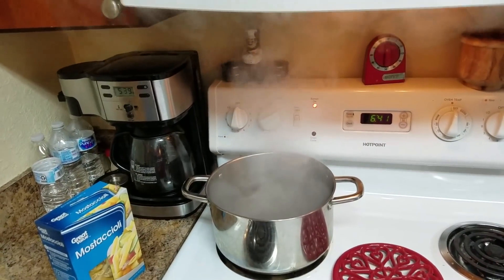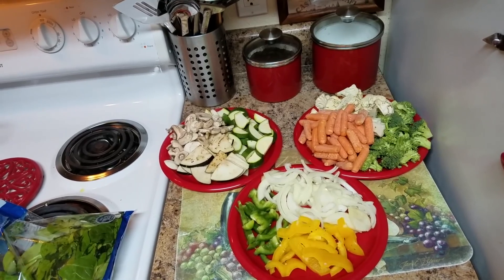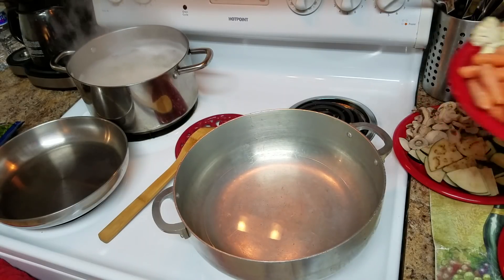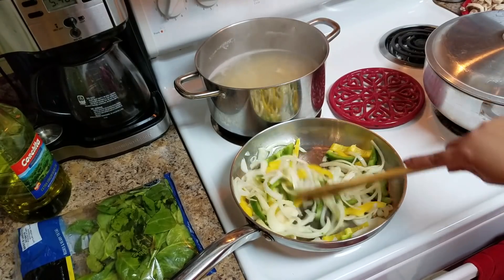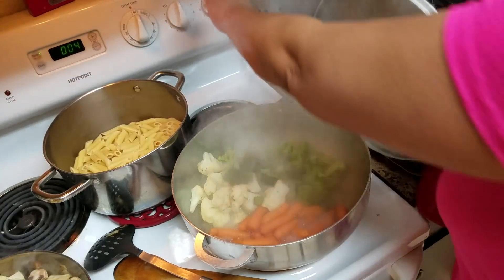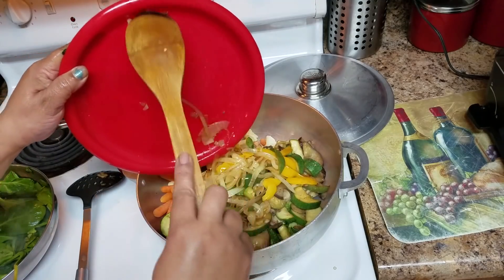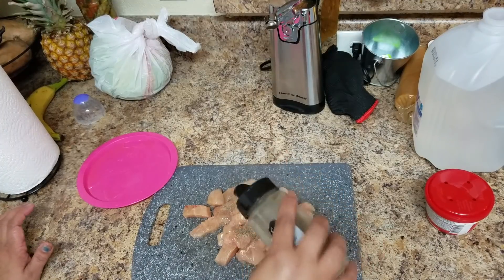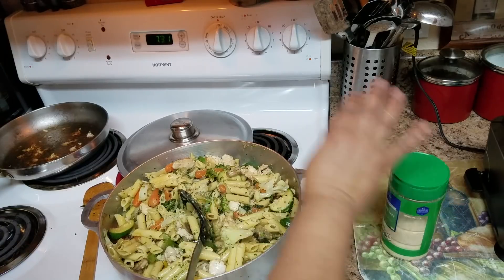Pasta with Chicken and Vegetables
Para ver esta Receta en Español presione el enlace Box pasta
Ingredients
1/2 cup yellow pepper
1/2 green pepper
1 onion
1 cup egg plant or to your taste
1 zuquinni
1 cup carrots
1 cup broccoli
1 cup cauliflower
1 bag fresh spinach
1 cup olive oil
2 to 3 fresh garlic bunch of cilantro
blender
saucepan

My Addresses
Evelyn Dominguez

MI email
dominguezevelyn2166@gmail,com